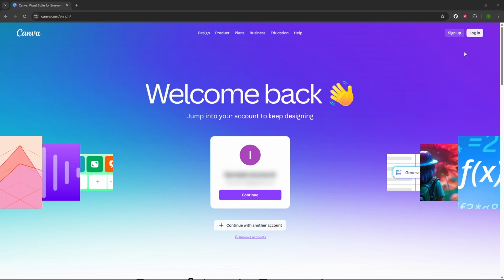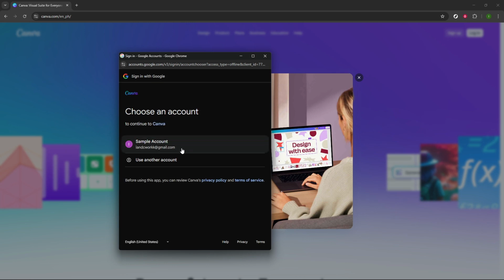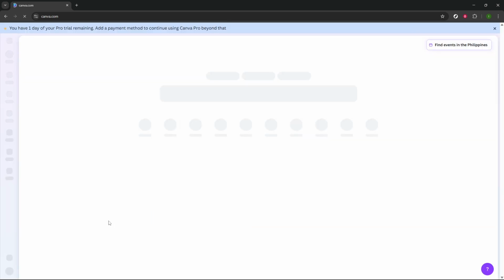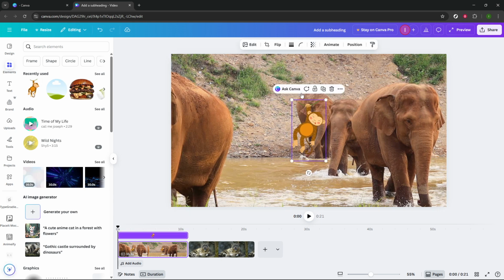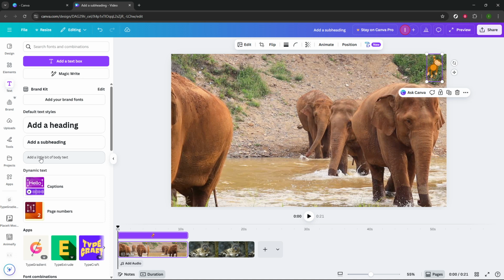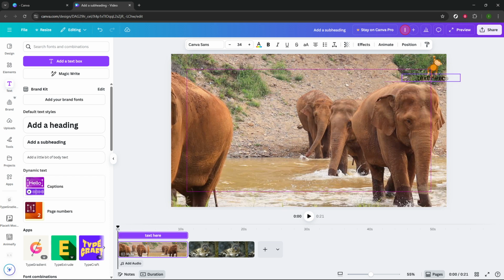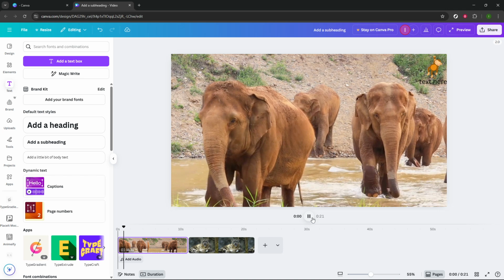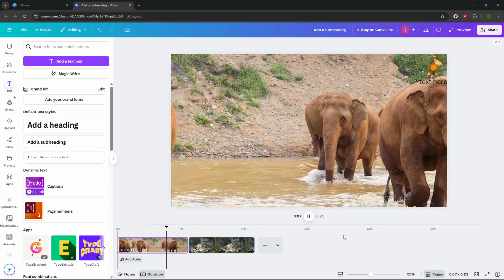How To Overlay Images And Text In Canva Videos (Full Guide)